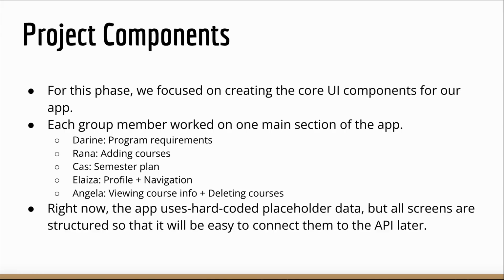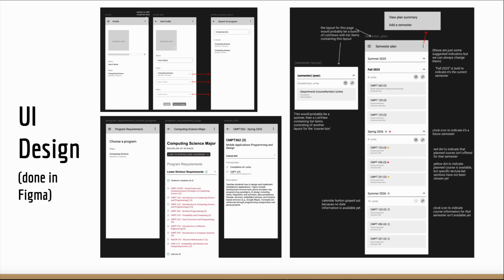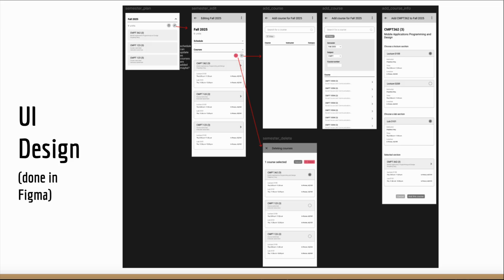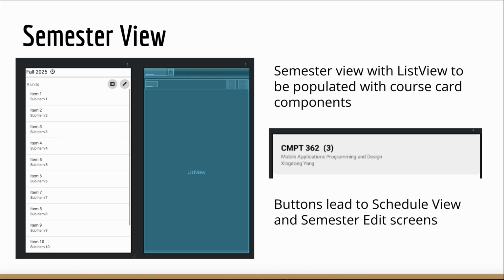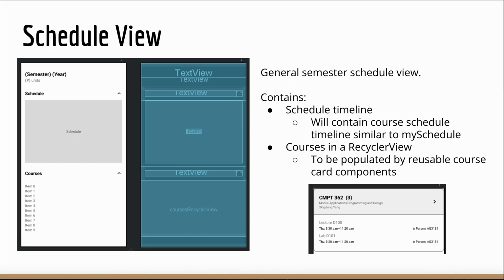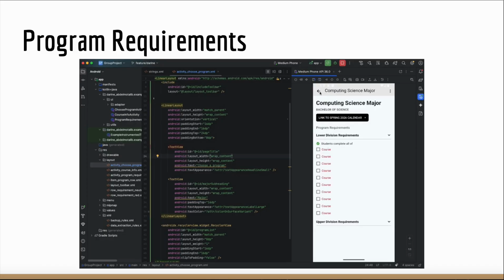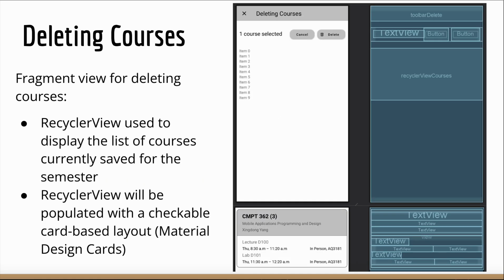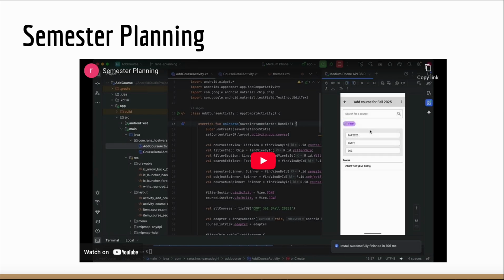Show and Tell 1 - Group 16 - Cmpt362 - Fall2025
Angela Liong
Cas Sugihwo
Darine Abdelmotalib
Elaiza Chavez